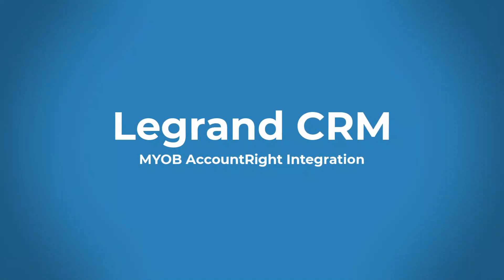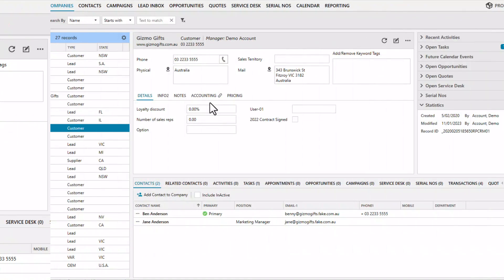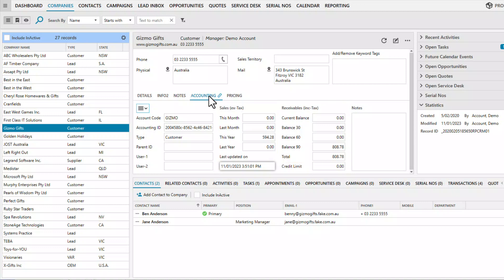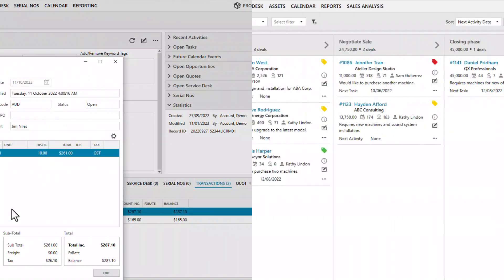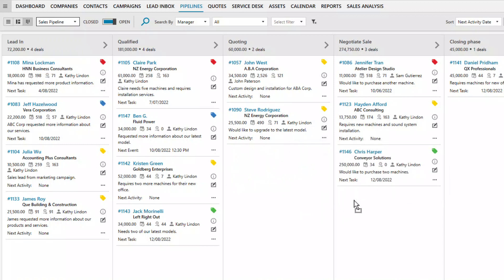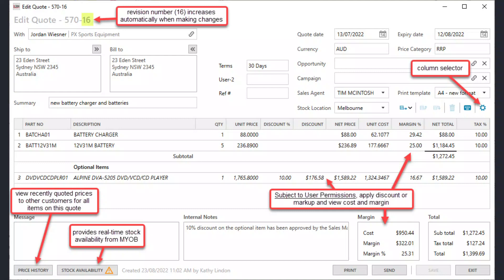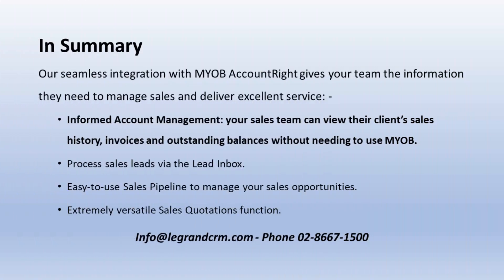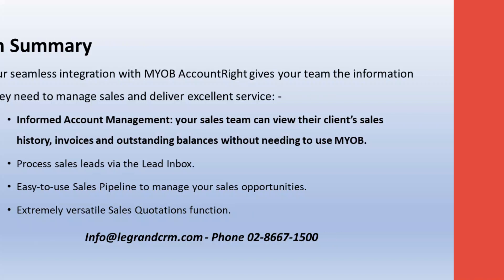Legrand CRM and MYOB AccountRight I Integration Demo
Explore the key benefits of Legrand CRM and our integration with MYOB AccountRight.

0:00 Introduction
0:11 Legrand CRM Key Features
0:27 Accounting Summary
0:35 Get Real-time Sales and Outstanding Balances from MYOB AccountRight
0:47 Search for Customers Based on Sales or Outstanding Balance
1:04 View Sales Invoices from MYOB AccountRight
1:12 Multiple Sales Pipelines with Custom Stages
1:46 Creating Sales Quotes
2:14 Summary